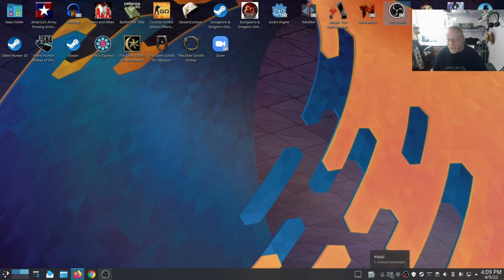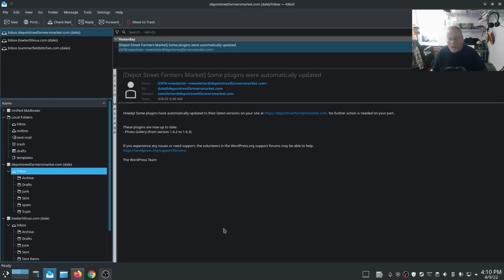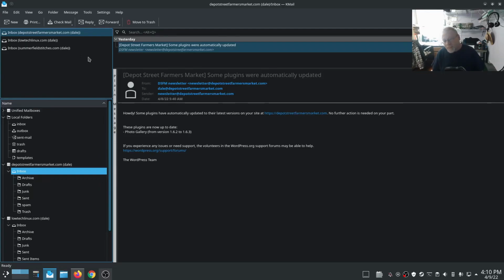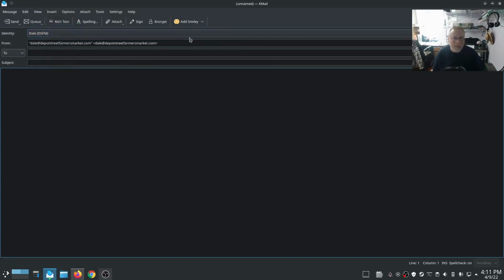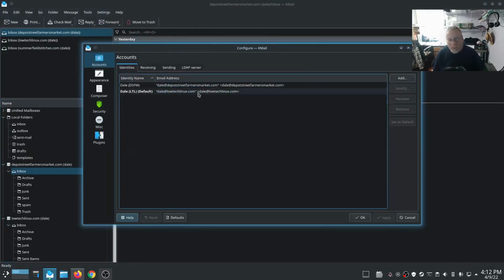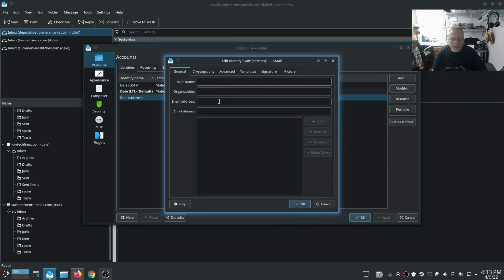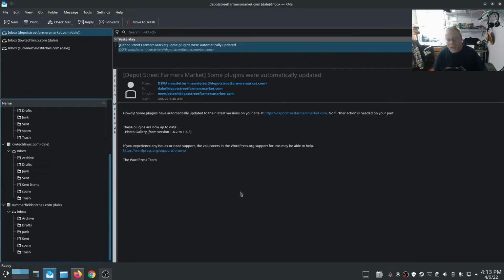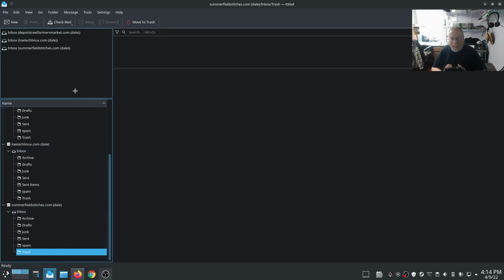Update - I've used KMail for 4 months and it's been GREAT!!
KMail is great, if you're on a KDE DE.